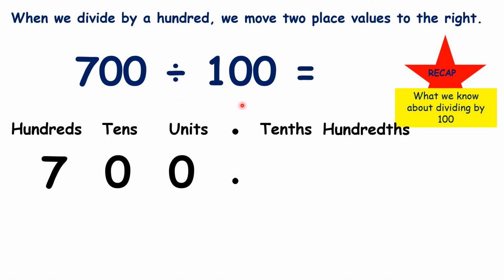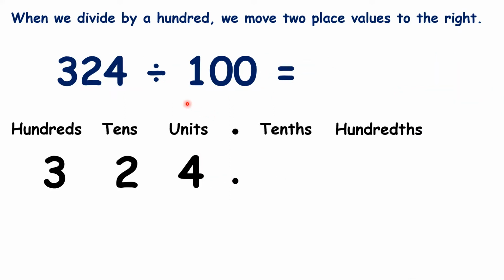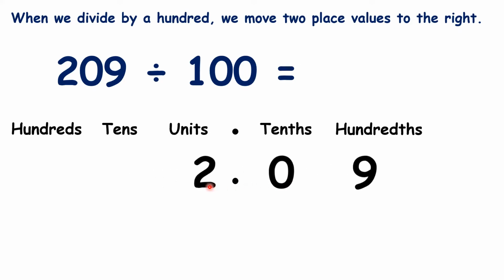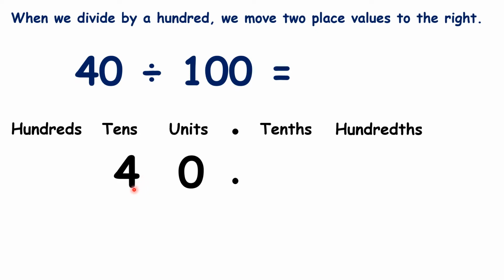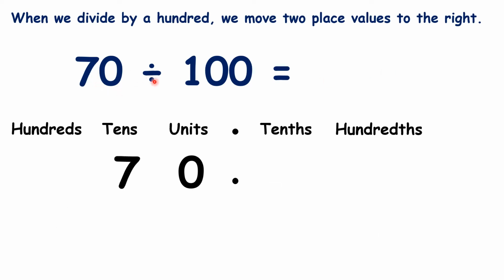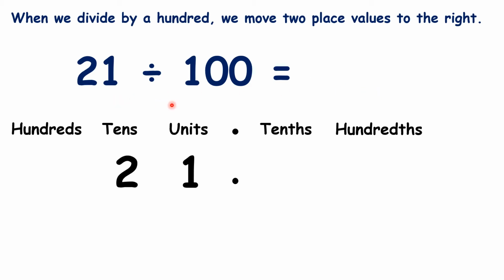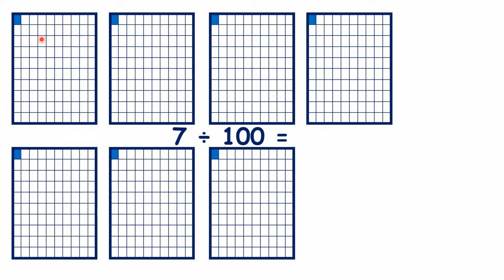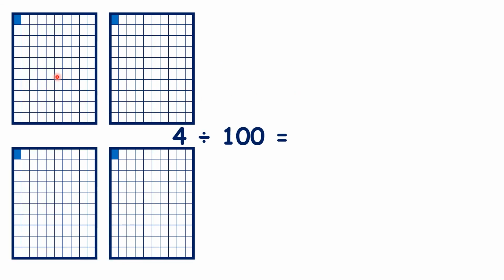Divide single- or two-digit numbers by 100